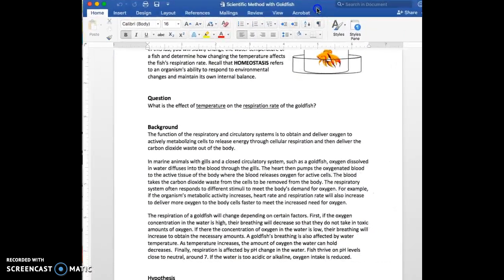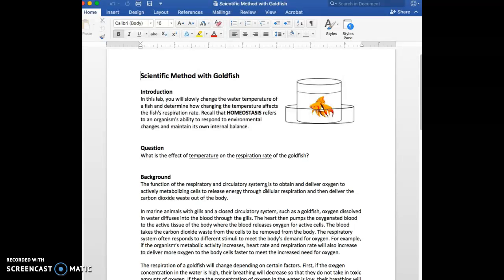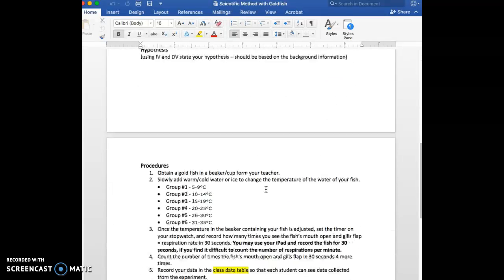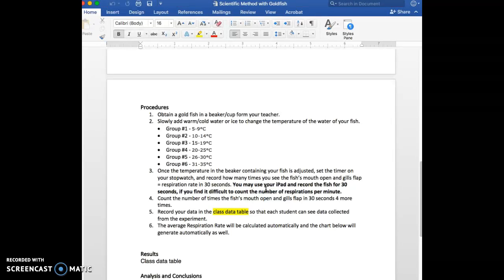Accessibility Analysis Breitkreutz